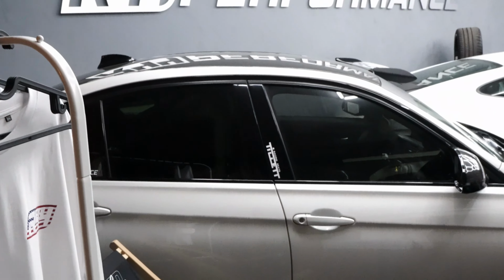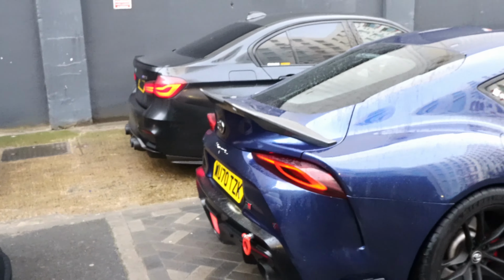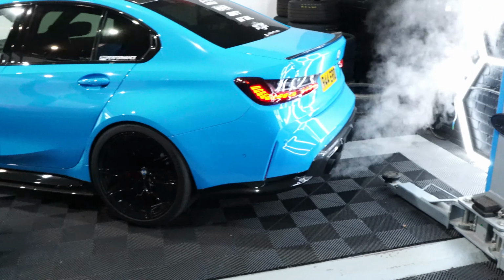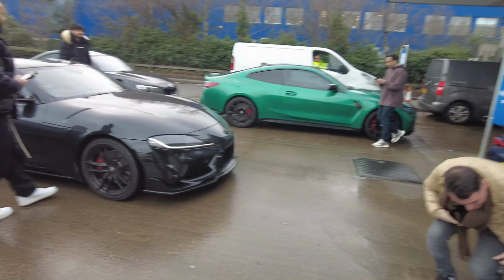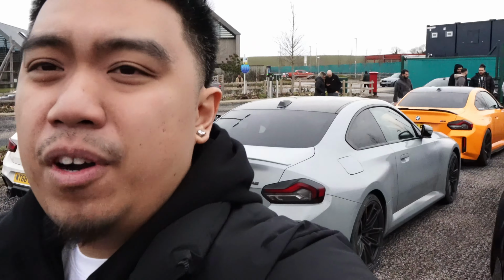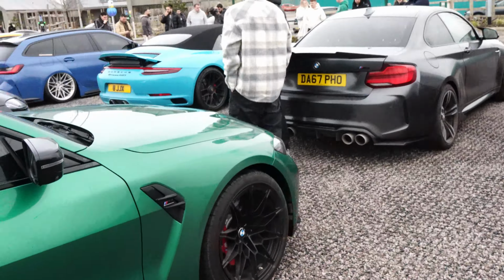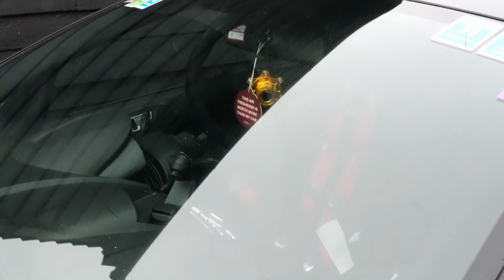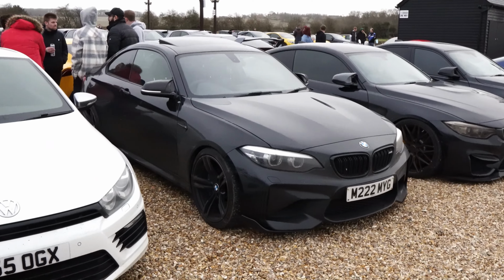Chasing a 800+ BHP G81 M3 Touring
Shout out to the boys in R44 performance for organising this meet & drive to Caffeine and Machine (the BOWL). Please drive safe and observe other road users when out for a drive.